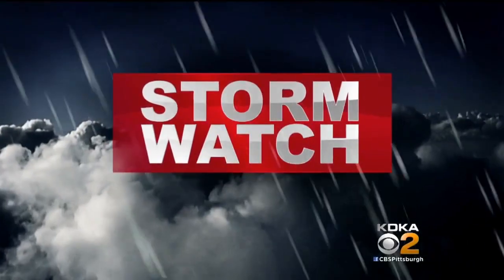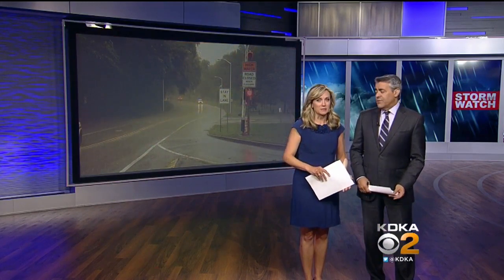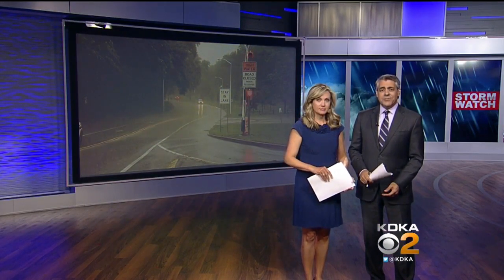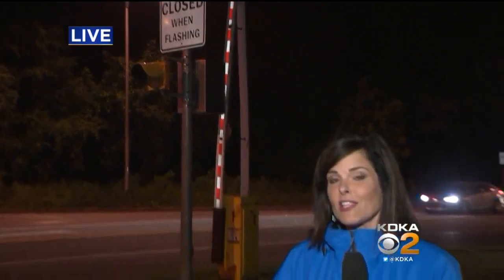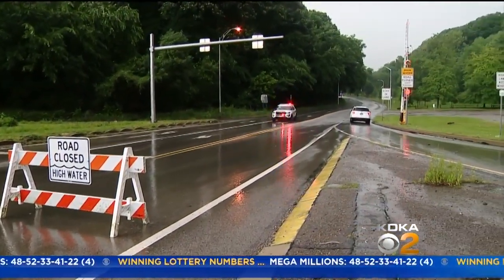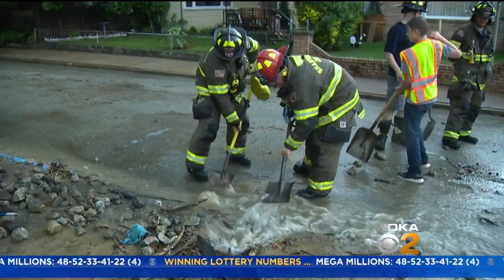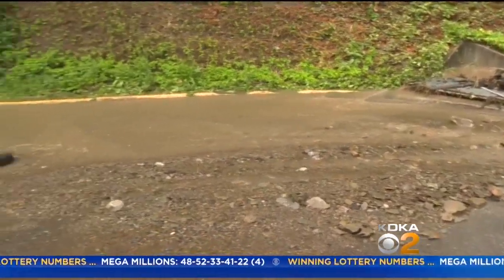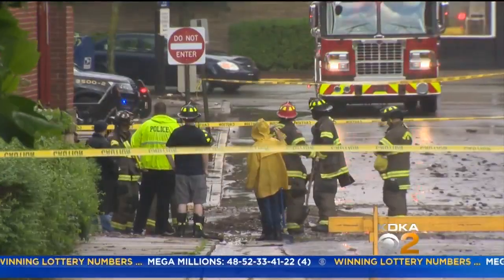Fire Chief: 'Monsoon Rain' Pounds Sharpsburg, Causes Flooding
Severe weather caused problems all across the western Pennsylvania region including Sharpsburg, knocking out power to many and causing some flash flooding issues; KDKA's Kym Gable reports.